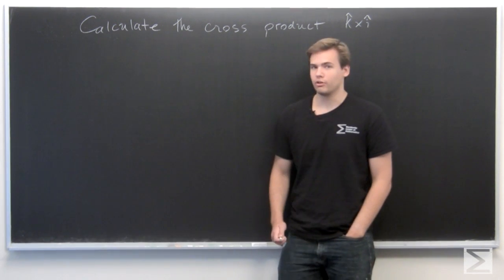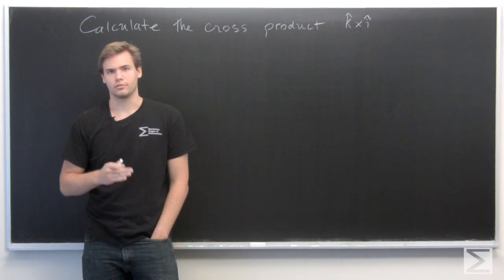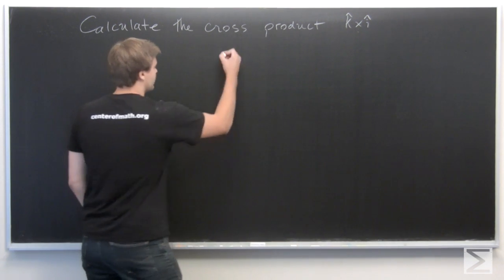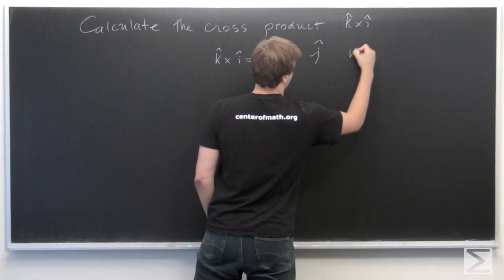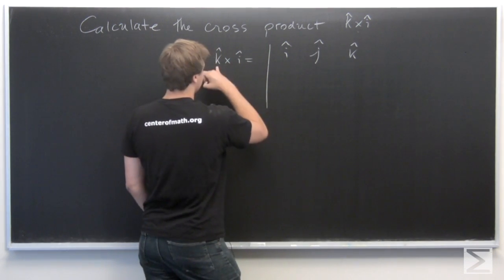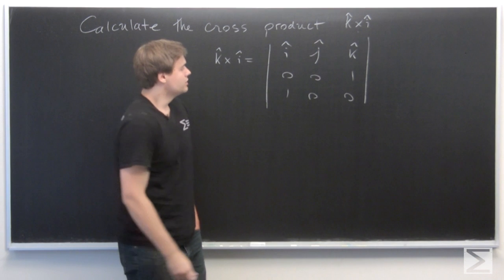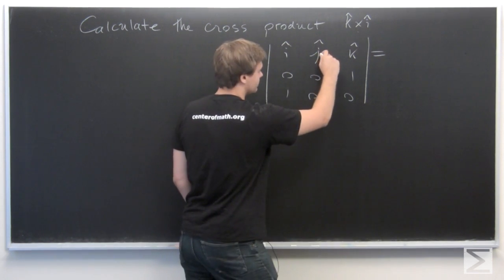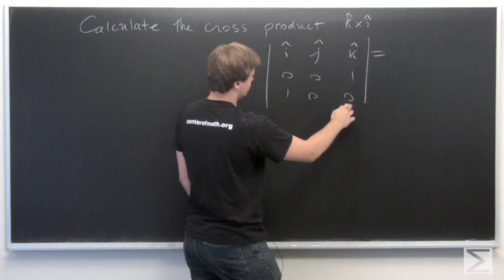Multivariable Calculus ch1.5 #2